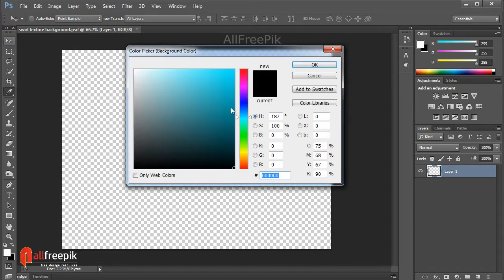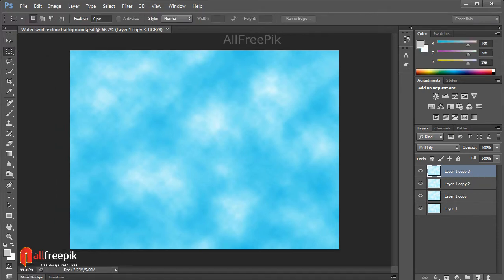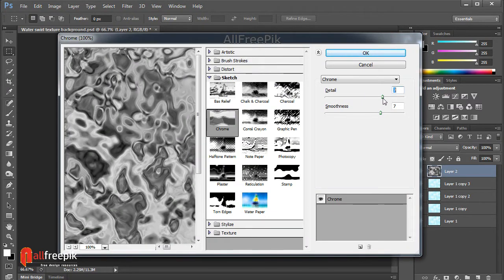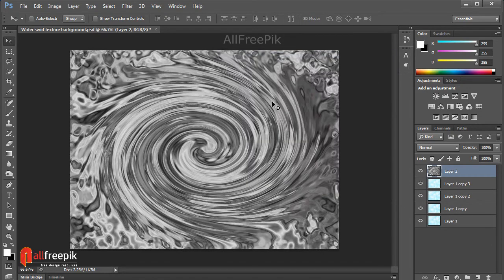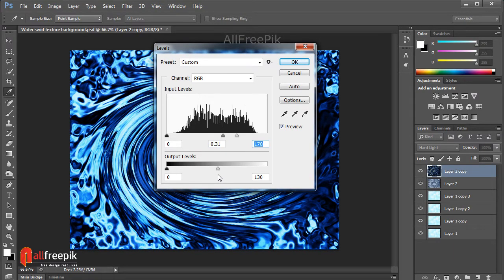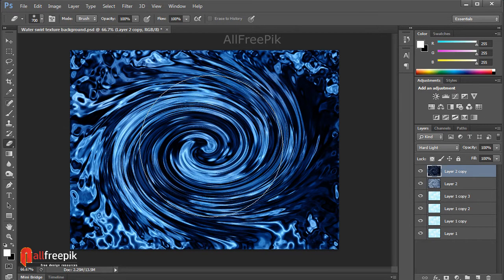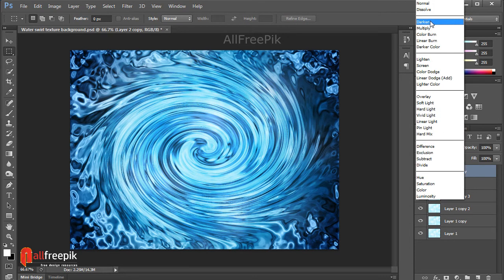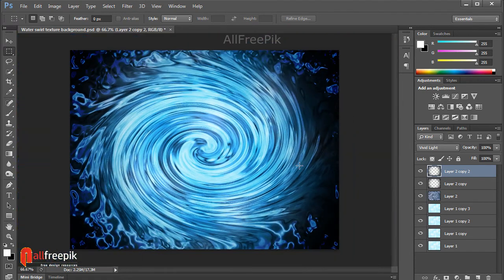How to Create Blue Abstract Water Ripple or Swirl Texture Background in Adobe Photoshop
Today, I am going to show you, how to create blue abstract water ripple or swirl texture background in Adobe Photoshop.
You can create this twirl effect texture background using Adobe Photoshop filters with my tips.  One of the easy ways, create water ripple or swirl texture effect background in Adobe Photoshop.
Try yourself to make texture effects and see the final results, how do you getting.